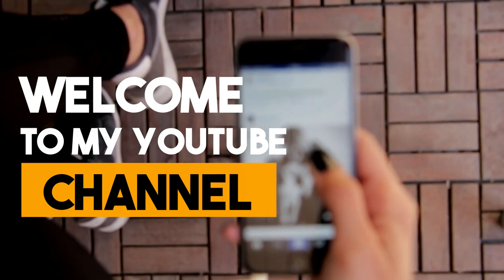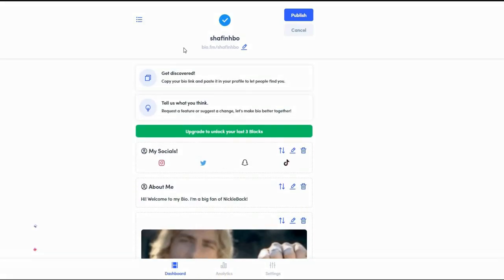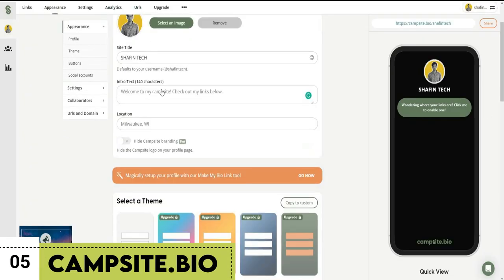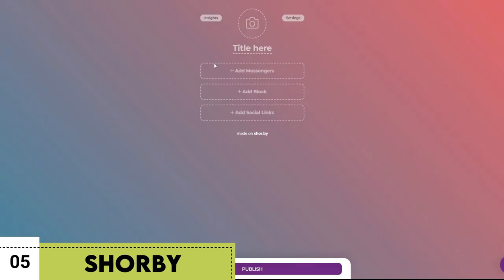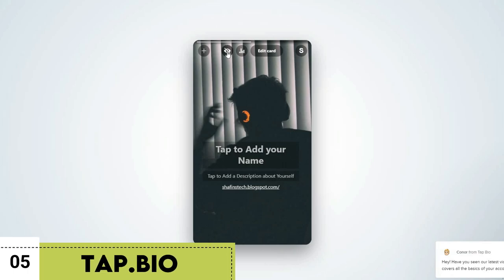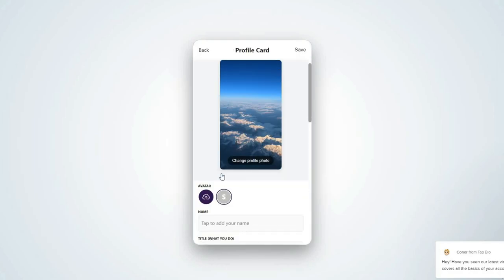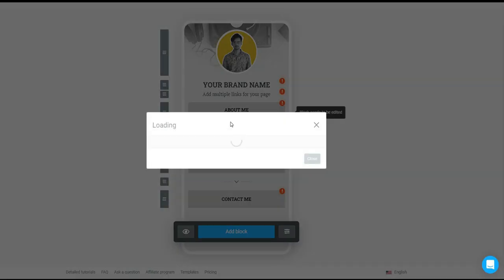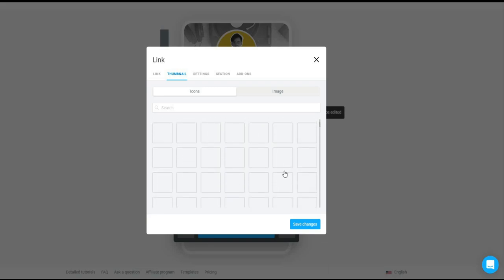TOP 5 FREE LINKTREE ALTERNATIVES FOR SOCIAL MEDIA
this video is about 5 Free alternative sites like link tree. Link tree Social media management and marketing tool. Are you looking for a Linktree alternative to easily include links to your social media profiles?

This Video Is About : 5 Free alternative sites, Social media management, and marketing tool, Linktree alternative